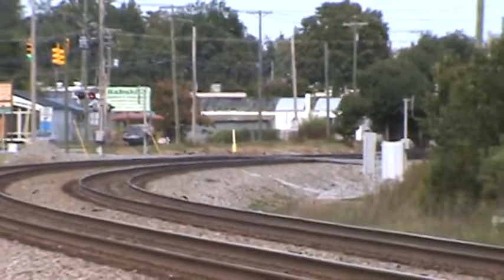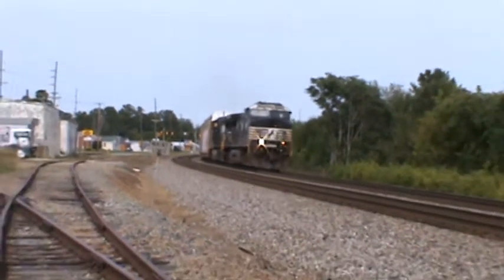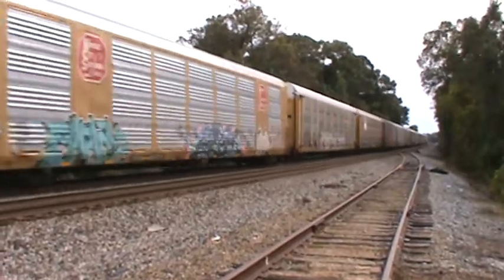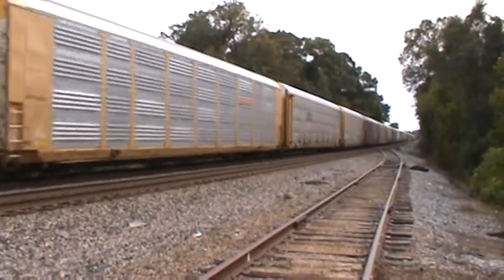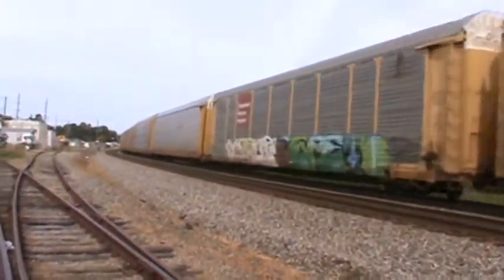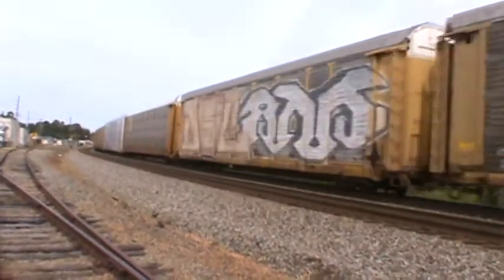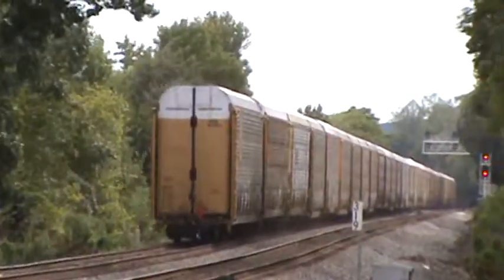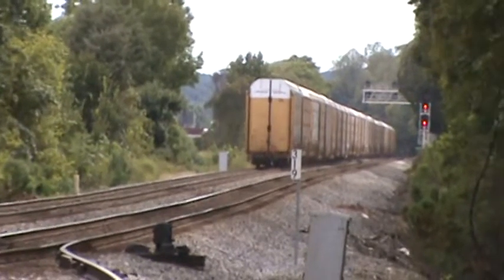NS 27W [Autorack] NS 9002 and NS 9141 CW44-9s w/ cool crew by Maybelle 9 10 17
It's not very often one will see an Autorack consist on the NS Piedmont Div outside of Spartanburg. Today was the day as NS 27W moves south by Maybelle with a couple Dash 9s pulling a rather lengthy cut of loaded Autoracks.